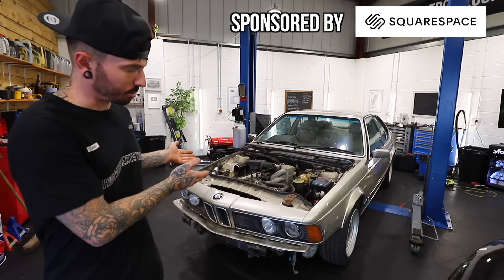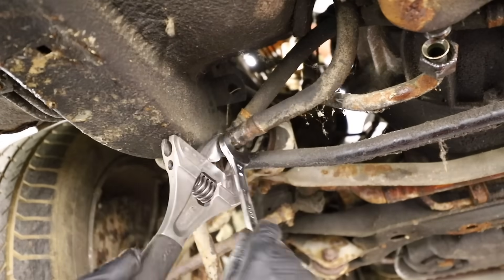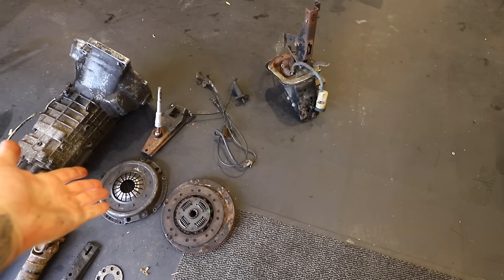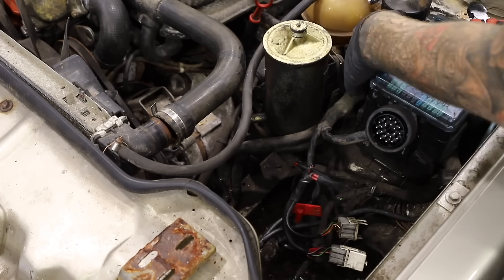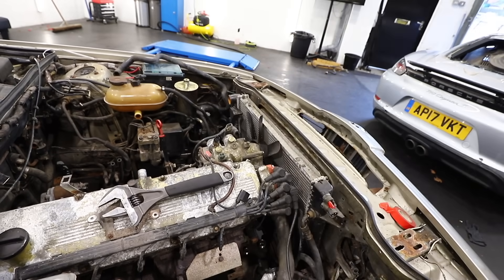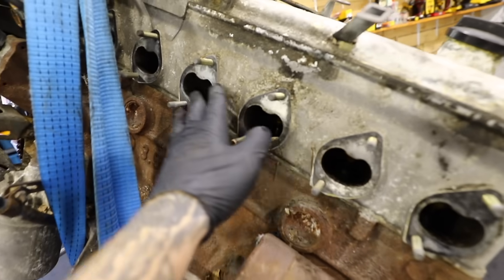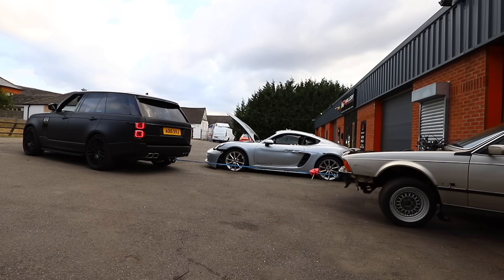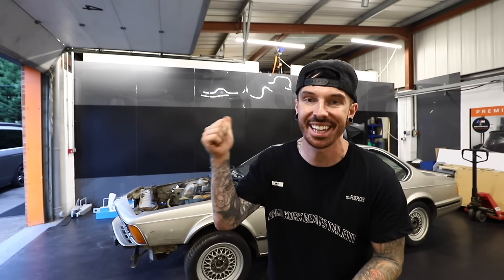RESTORING A BARN FIND 1989 BMW E24 635CSI | PT2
I bought this 1989 BMW 635csi which had been stored in a barn for around 20 years and left to rust away. Im hoping to restore the BMW and upgrade it as i go along. But first we need to deal with the rust situation!